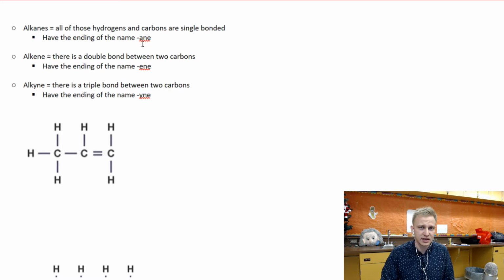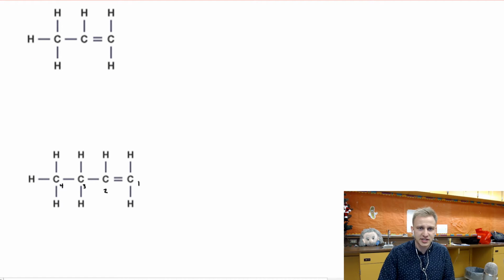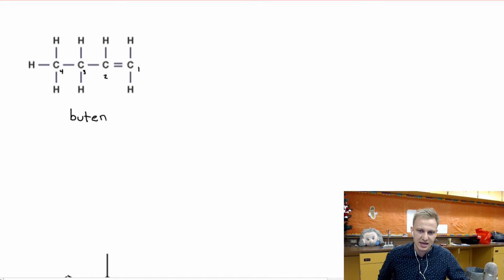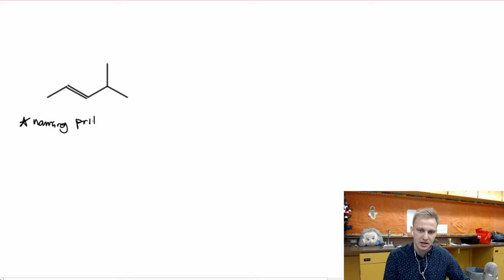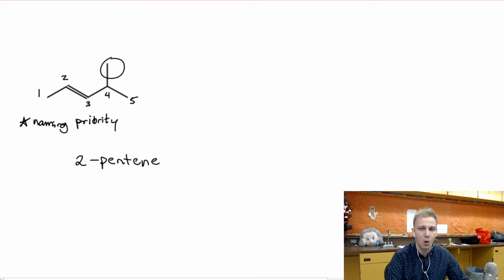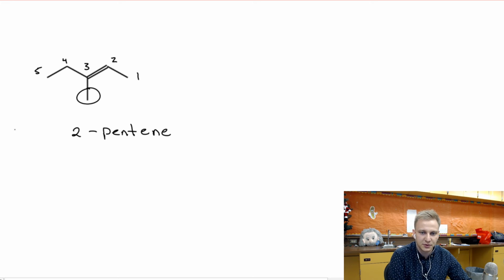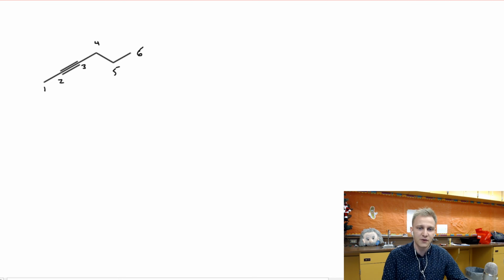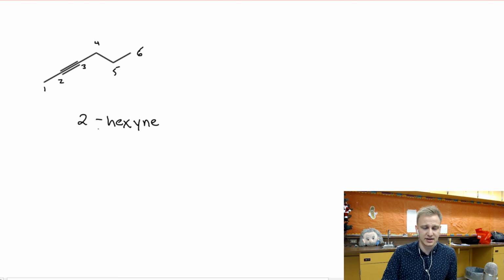Organic Shorts: Alkenes and Alkynes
How to name alkenes and alkynes